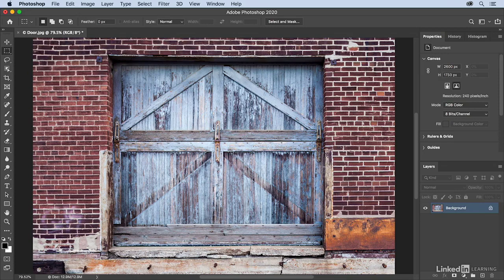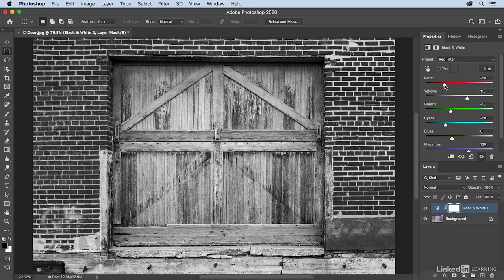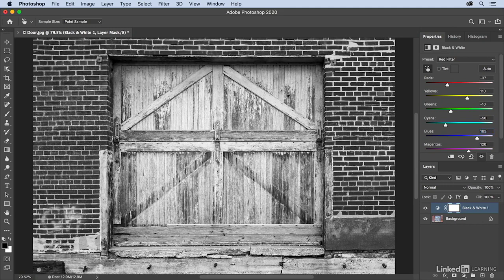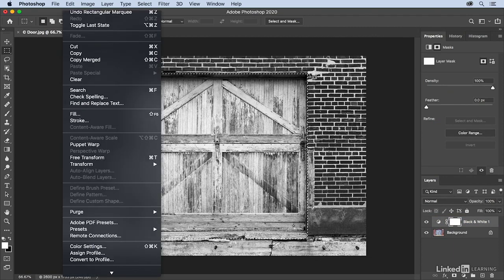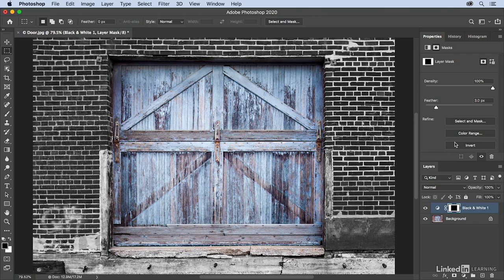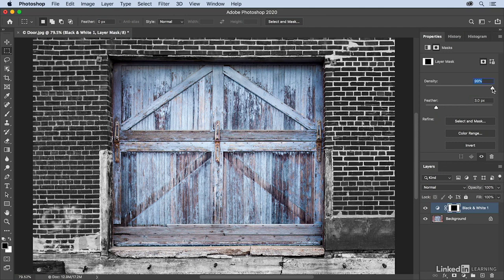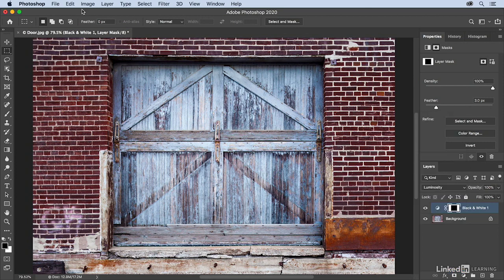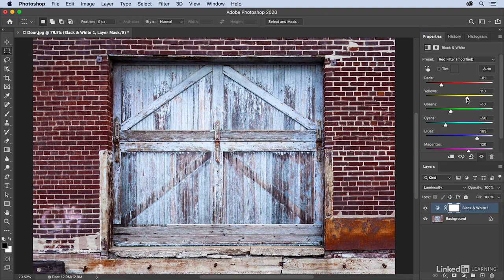1406 Custom black and white conversions